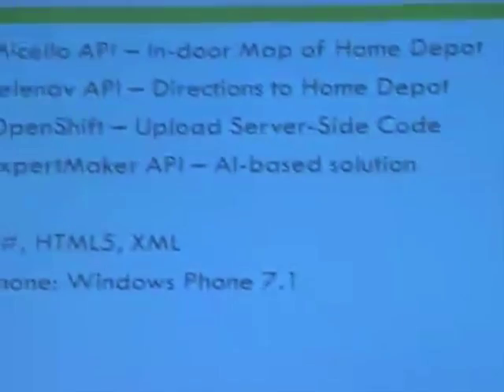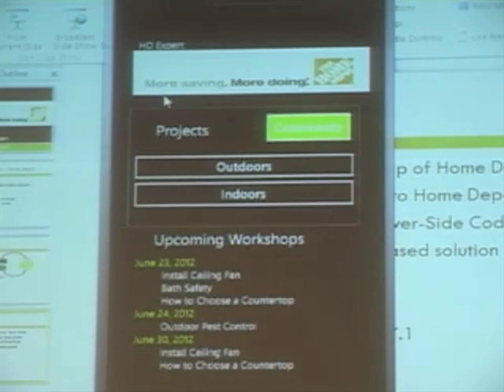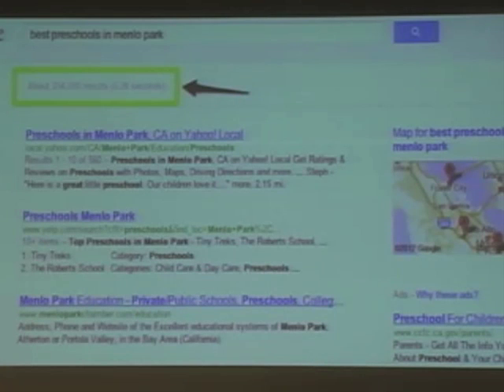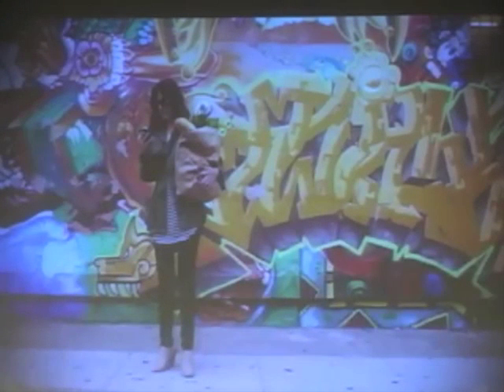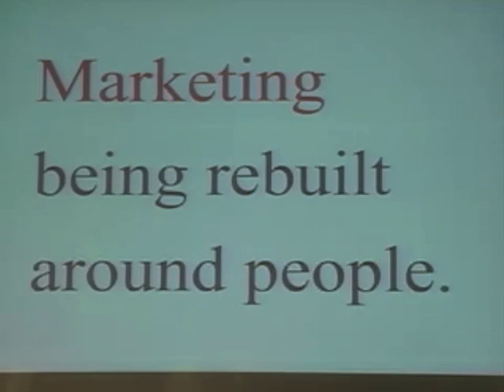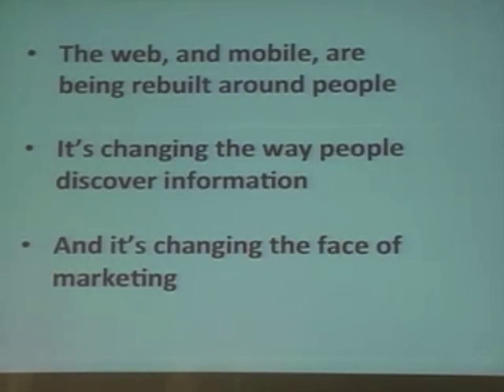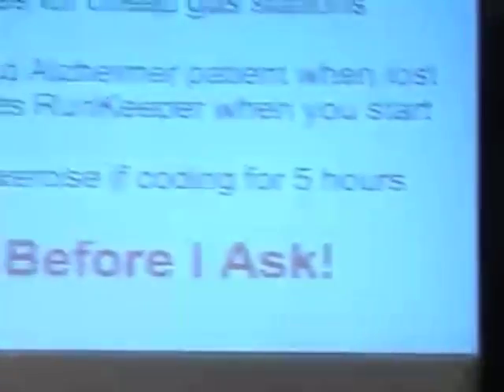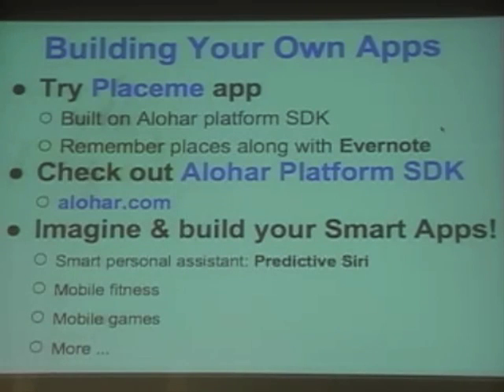Winner Big Brand Hackathon Nive Jayasekar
Nive Jayasekar created a mobile app for Home Depot over a weekend and won $10,500—and got an offer to work at Facebook.